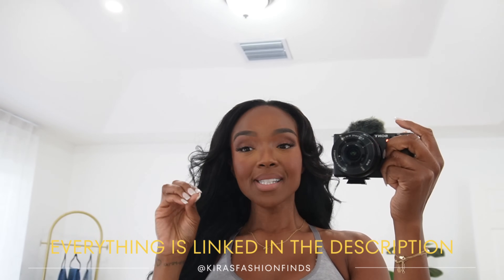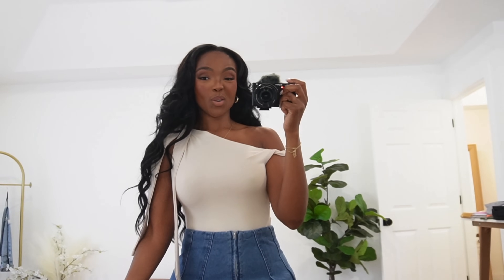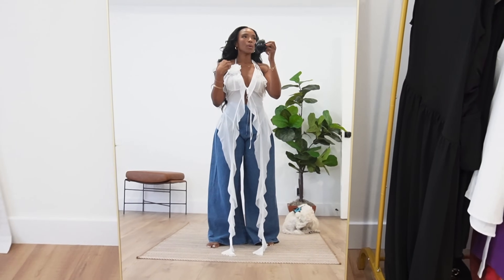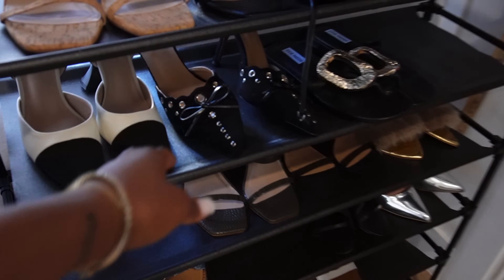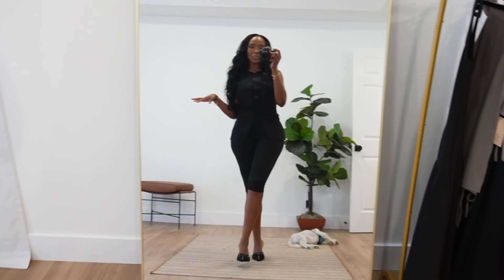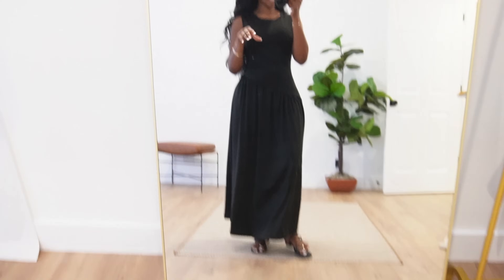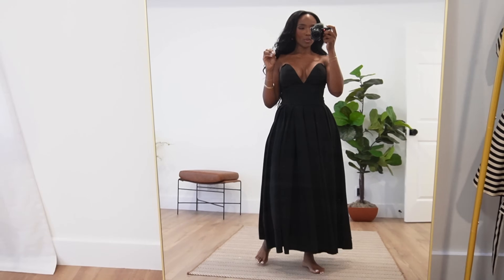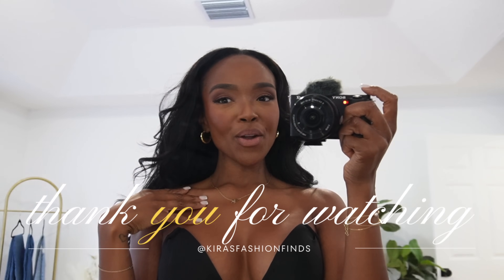Shein Summer Outfits | Elevated Try On Haul | Affordable Fashion Finds | Kira's Fashion Finds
Let's be friends!! Sign up to my emails, I only send the good stuff